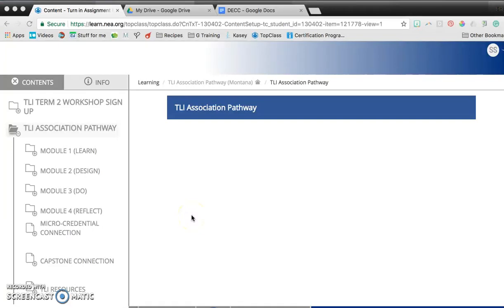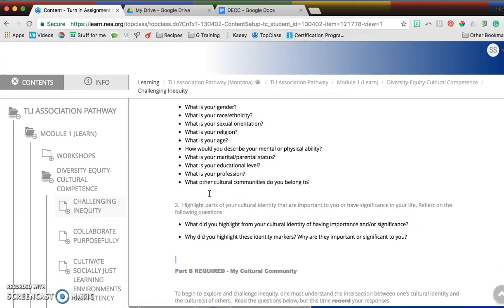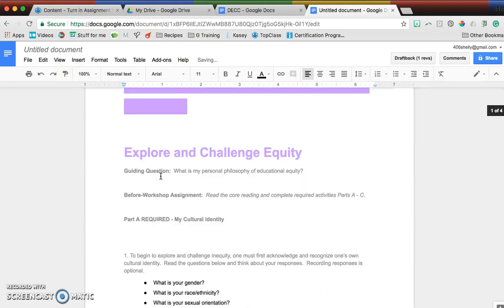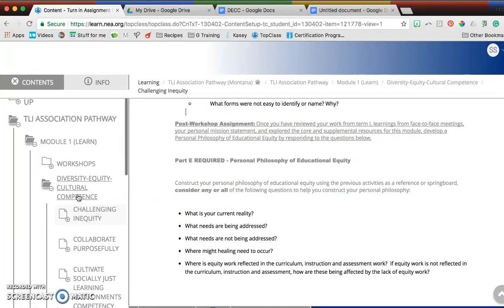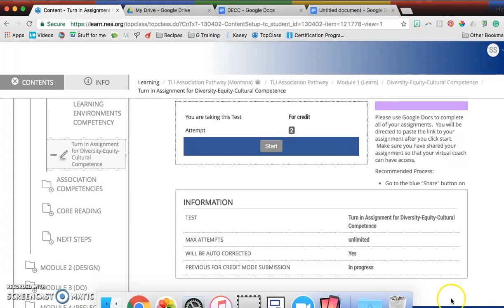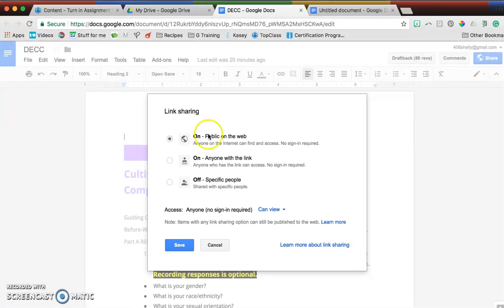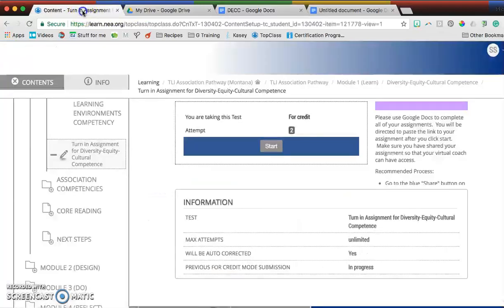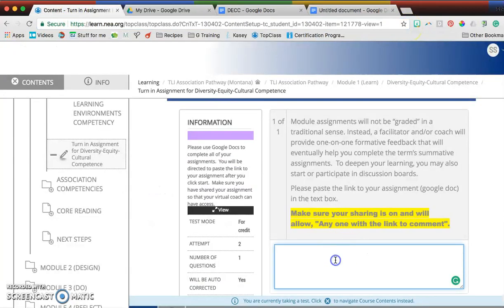Workflow for LMS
Here is a workflow suggestion